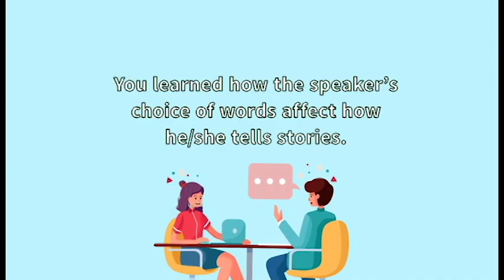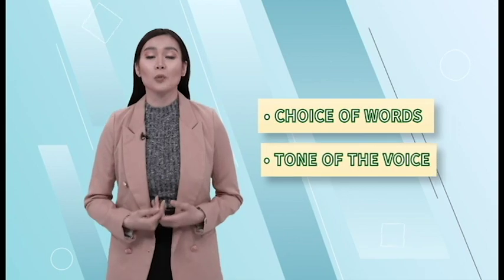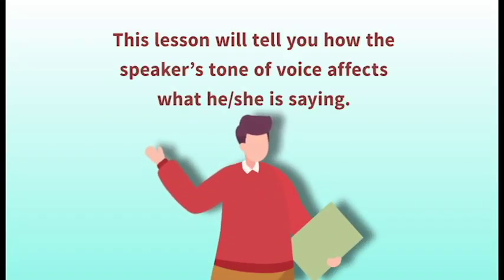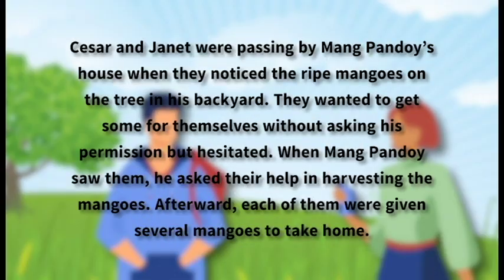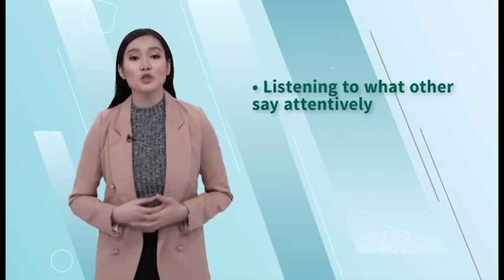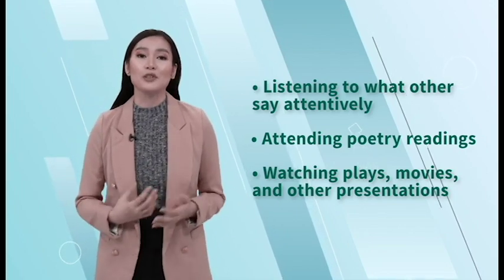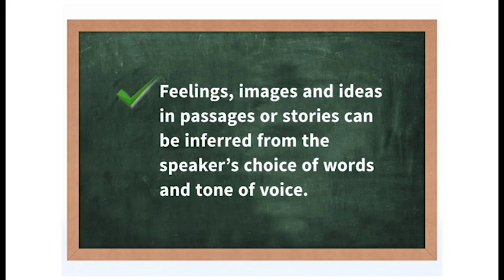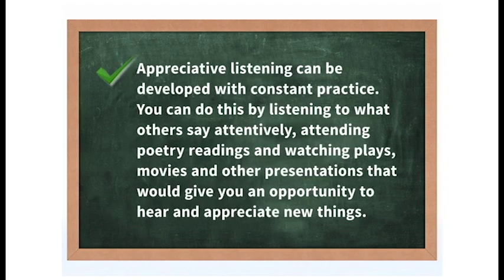Listening with Appreciation L2 FEB01